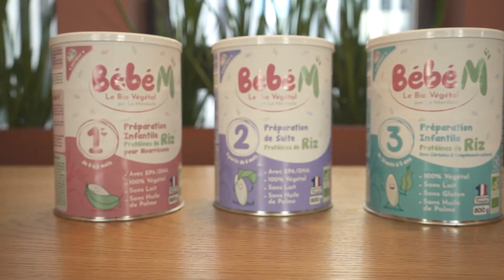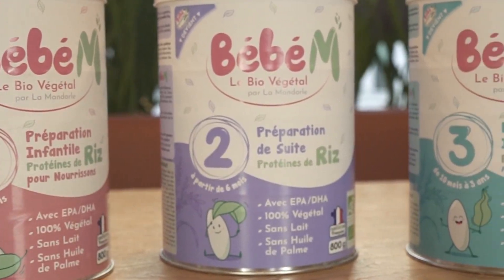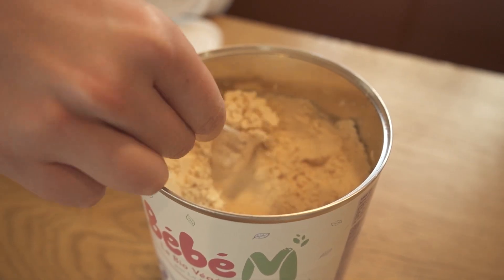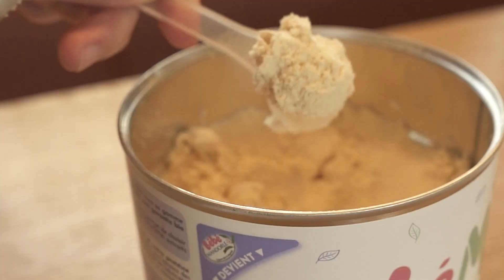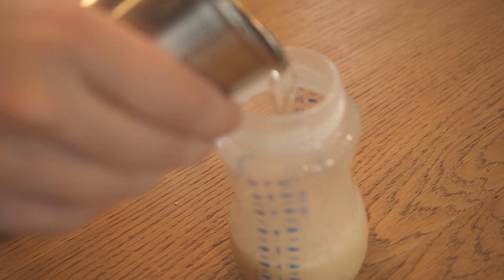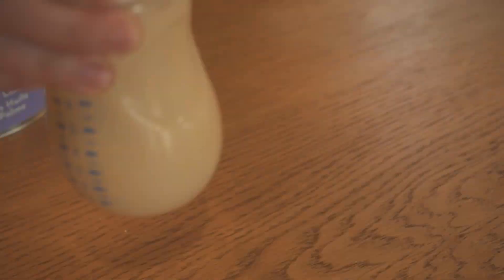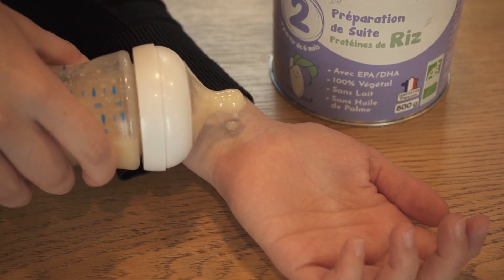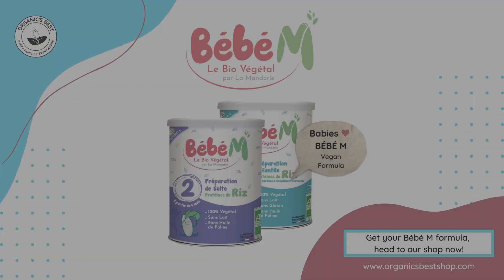All about our VEGAN BABY FORMULA Bébé M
All about bebem our new vegan babyformula and how to prepare it.

1️⃣ Start by washing your hands. The bottle, tit, and ring should be cleaned and sterilized.

2️⃣ Using the scoop provided, add the correct number of scoops of powder (see feeding guide). Always level off each scoop with the back of a clean dry knife.

3️⃣ Boil fresh tap water. Leave to cool for no longer than 30 minutes. Measure the amount of required water (see feeding guide) into a sterilized bottle. Do not use artificially softened or repeatedly boiled water.

4️⃣ Place the sterilized teat and cap on the bottle and shake well in circles then vertically until the powder is fully dissolved.

5️⃣ Finally check the temperature on the inside of your wrist. It should feel neutral.

🔺This product is labeled as "Foods for special medical purposes (FSMPs)" and should be only given under medical supervision. Please consult your pediatrician before introducing the formula to your baby🔻

Feel free to drop suggestions for future videos in the comments, and let us know how you like this video!

Our customer support team will get back to you asap.

Interested in European organic baby formula? You can find all products & information about them on our

Wanna learn more? Check out our Vegan Baby Formula: Good or Bad? blog post: